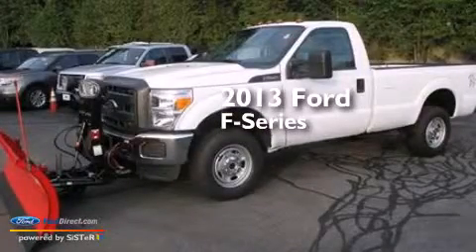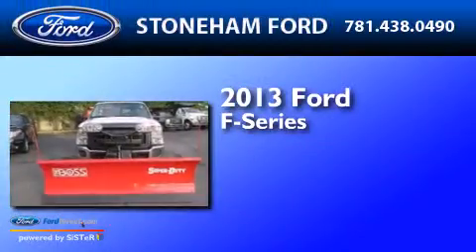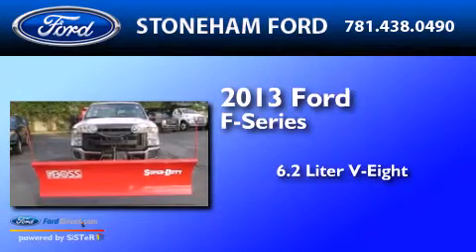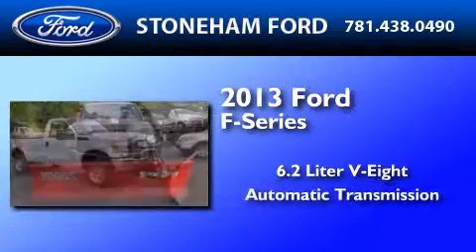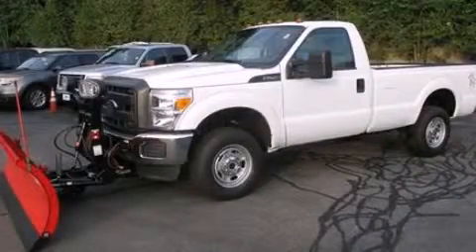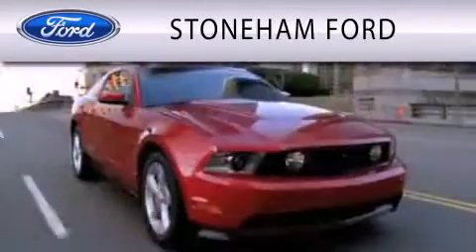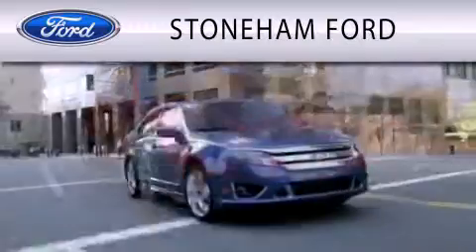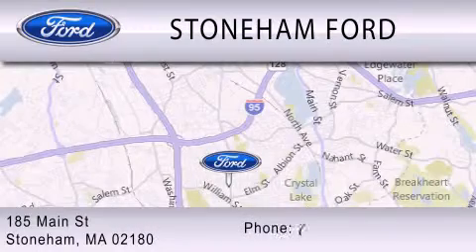2013 FORD F-250 Stoneham MA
We have been honored to serve the Stoneham MA area , we promise that your experience at our dealership will exceed your expectations ! Year : 2013 Make : FORD Model : F-250 Engine : 6.2L V8 16V MPFI SOHC Trans .